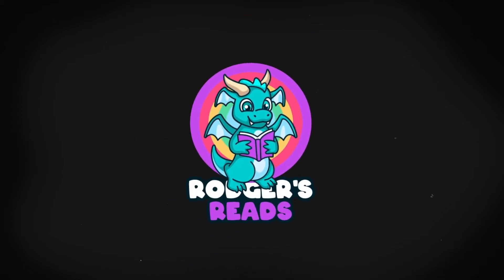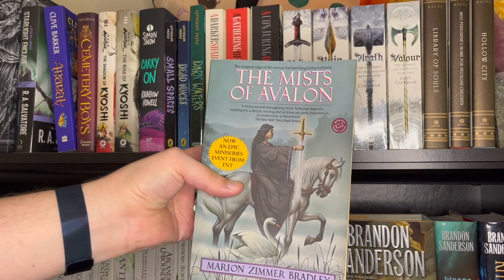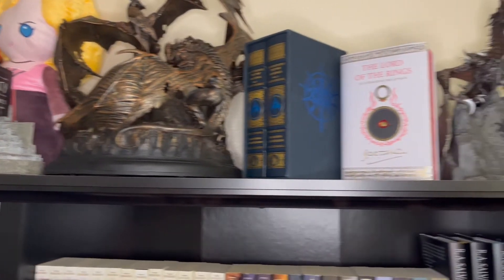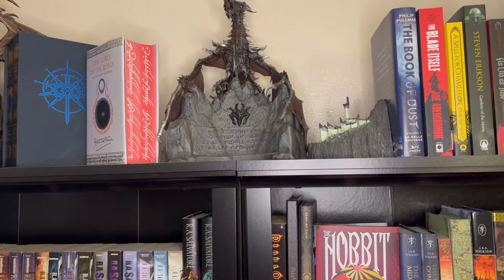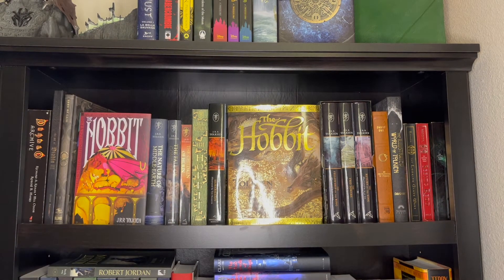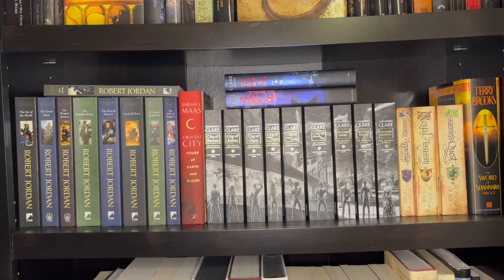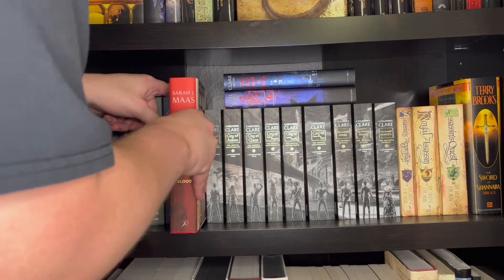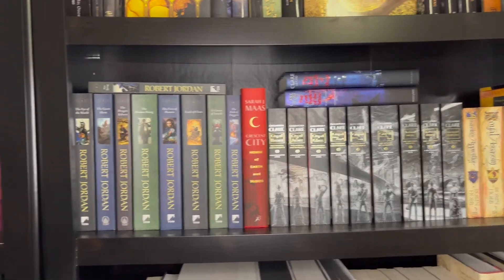2022 BOOKSHELF TOUR....let's look at all the pretty books shall we?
Today, it is FINALLY time for a bookshelf tour. I hope you enjoy, there are lots of fun mini story times sprinkled in about some of my favorite books.

Please like and subscribe, and join me on Discord and check out my Bookstagram, book Twitter, and Goodreads for more book reviews as I review EVERY book I read on Bookstagram/Goodreads (links below).

Books discussed in this video:
- Every flipping' book I own.

Contents of this video:
0:00 - Intro
0:55 - Bookshelf Tour
55:14 - Outro